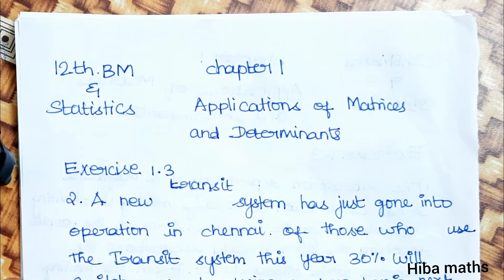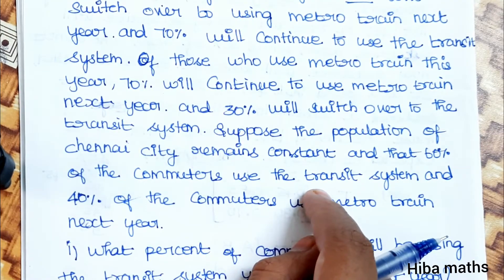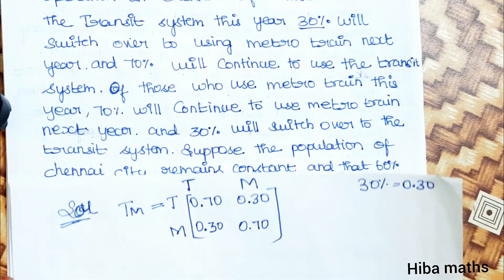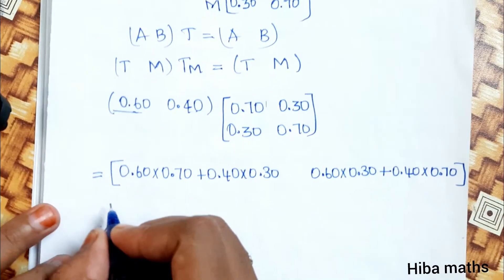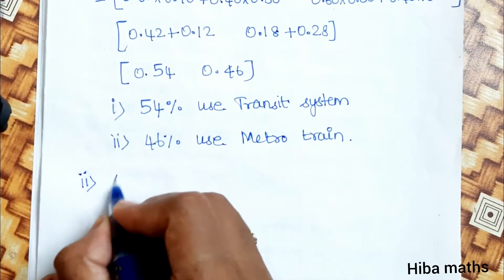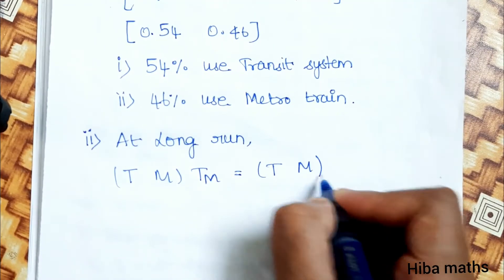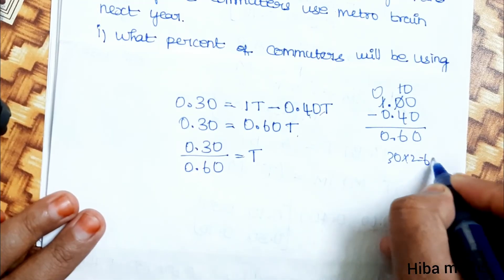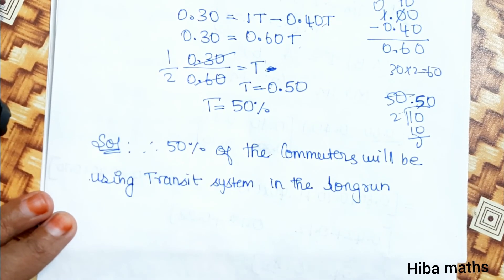12th business maths applications of Matrices and Determinants chapter 1 exercise 1.3 question 2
12th business maths applications of Matrices and Determinants chapter 1 exercise 1.3 question 2 hiba maths
12th business maths applications of Matrices and Determinants chapter 1
 12th business maths and statistics

12th business maths chapter 1 exercise 1.3 sum 2
12th business maths chapter 1 exercise 1.3 2nd sum
12th business maths chapter 1 exercise 1.3 question 2
12th business maths exercise 1.3 sum 2
12th business maths exercise 1.3 2nd sum
12th business maths exercise 1.3 question 2
12th business maths exercise 1.3

12th class maths tutorial for beginners
Mathematics tutorials